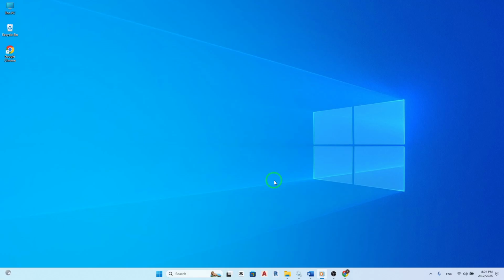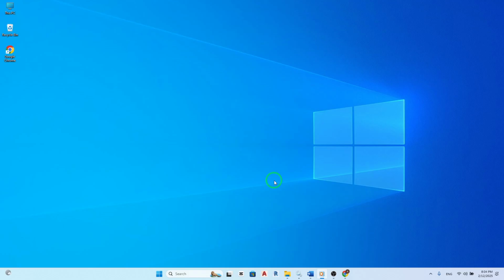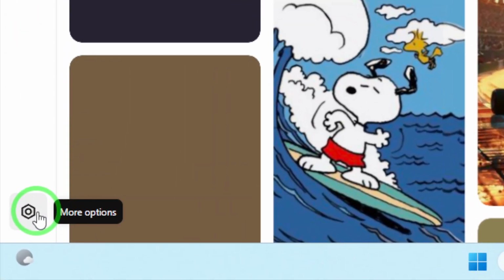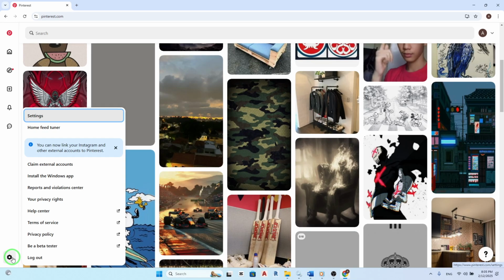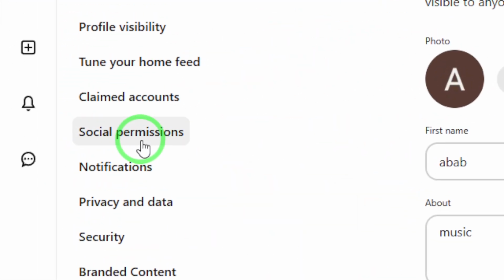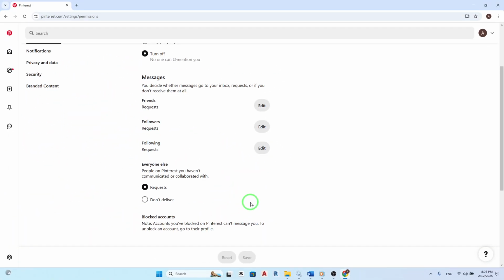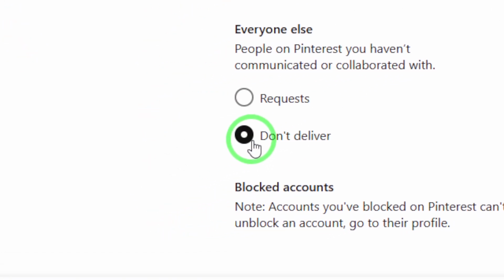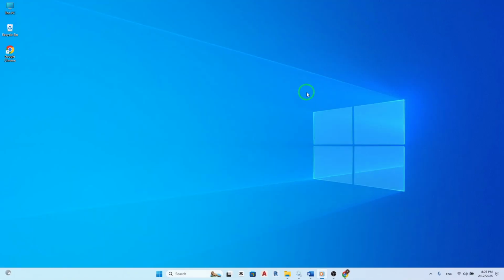How To Prevent Messages From Everyone On Pinterest On PC (New Update)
Learn how to prevent messages from everyone on Pinterest using your PC with this simple guide. Follow these steps to adjust your social permissions and enhance your privacy settings efficiently.

2. Click on the gear icon at the bottom left corner

3. Then select Settings

4. Enter Social permissions

5. Under Messages, click on Edit next to Everyone else

6. Choose Don't deliver, then click on Save

Timeline:
00:00 Start
00:12 How to do it
01:05 End